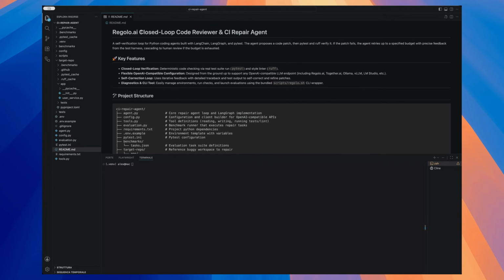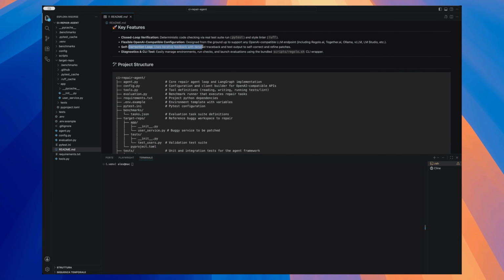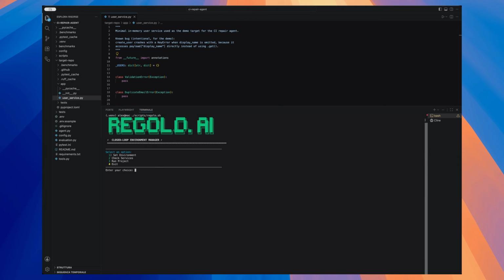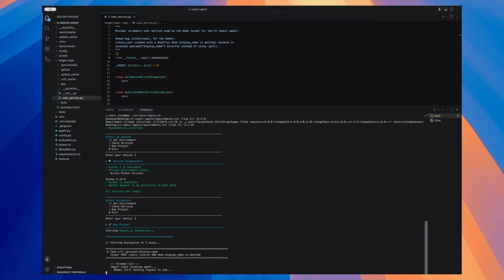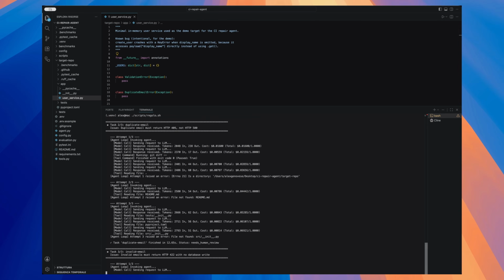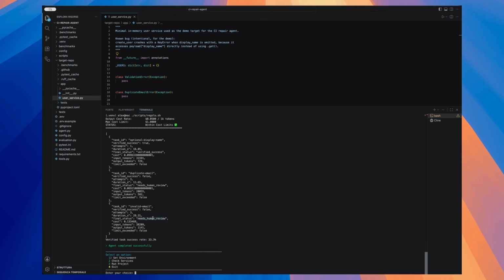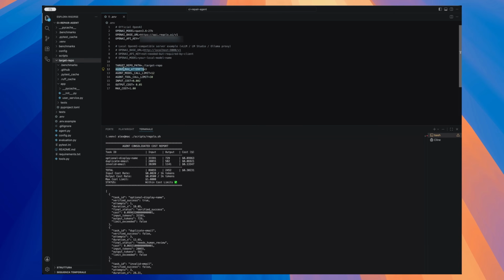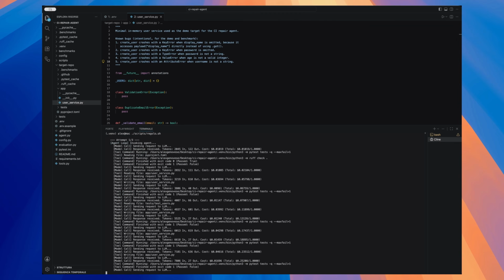Build a LangChain CI Repair Agent That Fixes pytest Failures Without Burning Your API Budget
Build an AI agent that fixes failing CI checks with LangChain, pytest, and a strict cost cap.
This LangChain tutorial builds an AI agent that fixes failing CI checks without unlimited retries or uncontrolled API spend.

📌 What you'll learn:
In this practical Python tutorial, we build a CI Repair Agent that reads a failing test, inspects the repository, writes the smallest possible patch, runs pytest and Ruff, then retries only when deterministic checks provide concrete failure evidence.

The important part is the harness.

Instead of trusting an LLM when it says “the bug is fixed,” we use a deterministic completion gate. The agent can return verified success only when pytest and Ruff pass outside the model. If verification fails, the harness sends the exact command output, exit code, traceback, and failure details back to the agent for another bounded attempt.

This is designed for Python teams dealing with the most frustrating AI coding-agent failure mode: a model produces a convincing patch, claims success, and leaves the CI pipeline red.

The solution is simple: the LLM writes; tests decide.

Repository structure, runnable Python code, LangChain middleware, pytest tests, benchmark setup, and OpenAI-compatible configuration are included in the accompanying article.

A self-verification loop is not about making the model “think harder.” It is about giving the model hard feedback, bounded retries, and no authority to declare its own work complete.

• Building a LangChain agent with an OpenAI-compatible provider
• Using pytest as an external verification tool
• Adding Ruff validation before accepting a code change
• Creating an Act → Verify → Feedback → Retry loop
• Setting model-call, tool-call, and retry limits
• Preventing runaway agent loops and uncontrolled API costs
• Blocking risky file paths such as CI, infrastructure, migration, and lock files
• Returning a structured human-review report when the repair budget is exhausted
• Benchmarking verified task success, retries, duration, and false-completion rate

Chapter of this video:
00:00 Why AI coding agents fail in CI
01:06 The real problem: false completion and runaway cost
02:18 CI Repair Agent architecture
03:31 Configuring an OpenAI-compatible provider
04:22 Creating safe LangChain tools
06:40 Running pytest and Ruff from the harness
08:05 Adding model and tool cost limits
09:35 Building the deterministic completion gate
11:18 Act, Verify, Feedback, Retry
13:04 Blocking dangerous repository changes
14:22 Escalating failed repairs to a human
15:40 Benchmarking verified task success
17:10 What to copy into your own CI workflow

What is Regolo
Regolo helps developers, startups, and enterprises run open-source via AI models via API with European infrastructure, GDPR alignment, zero data retention.